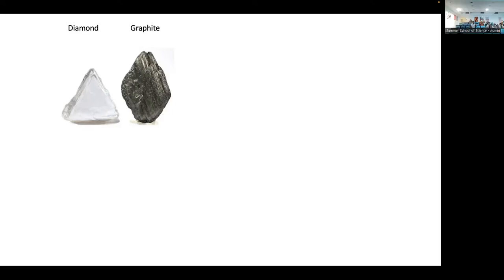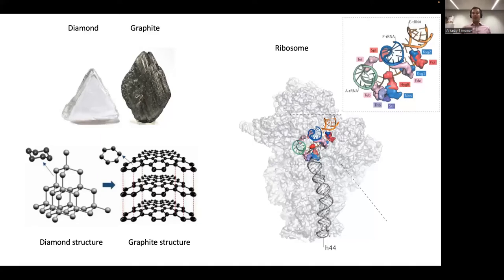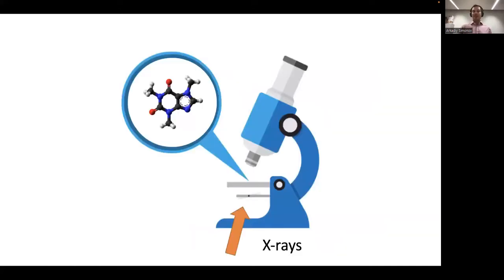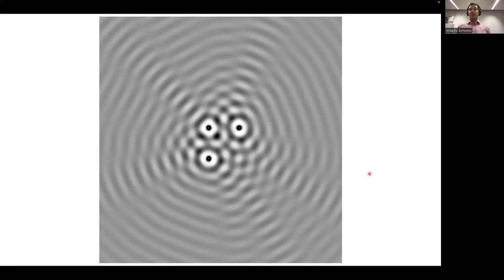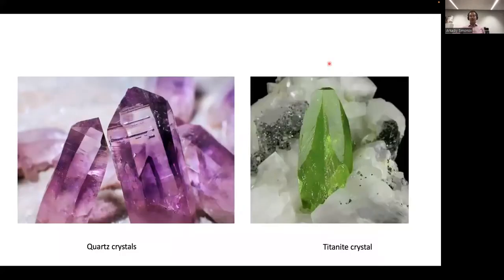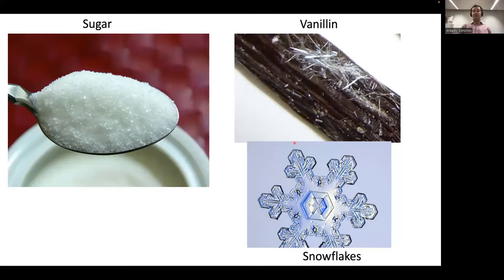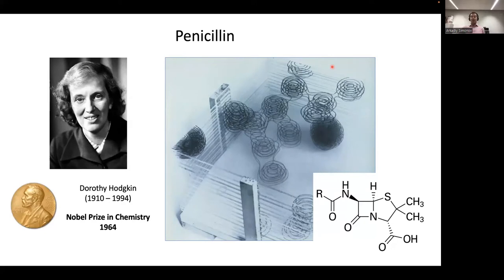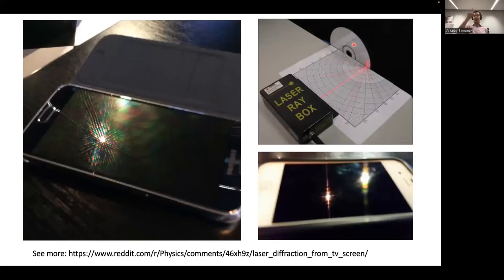Lecture: Arkadiy Simonov: "Crystallography: a science of seeing atoms without the lenses"